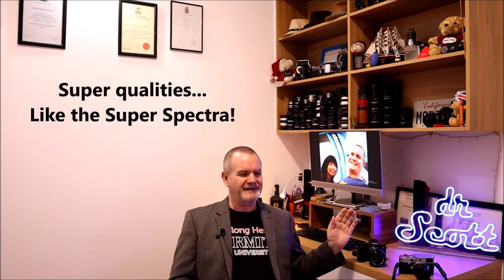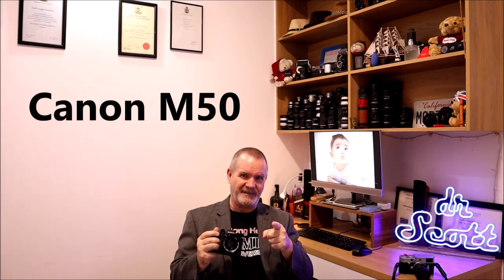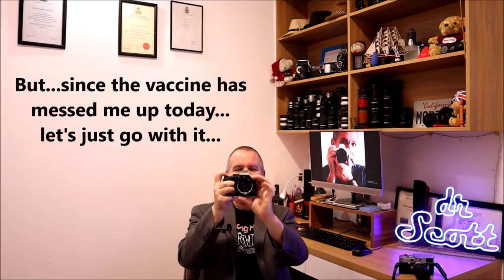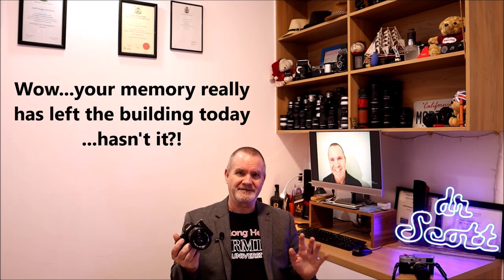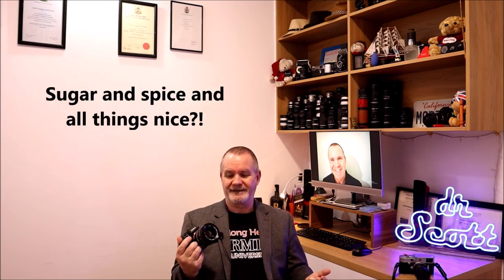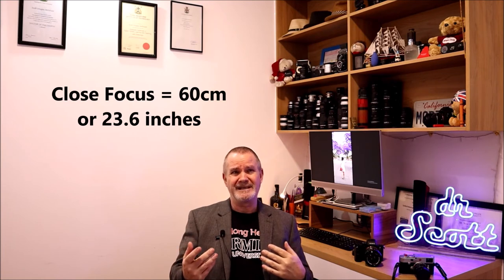Canon FD 55mm f1.2 SSC - An Introduction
I use Luminar and Luminar AI to edit my photos...it's perfect for new photographers. Once you own it, you OWN it!